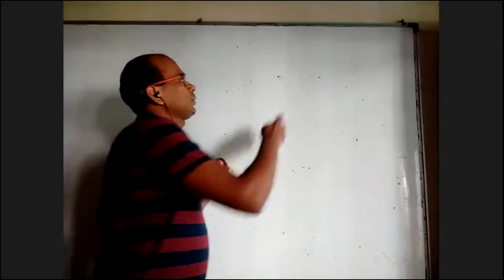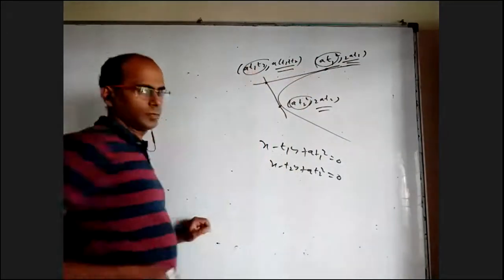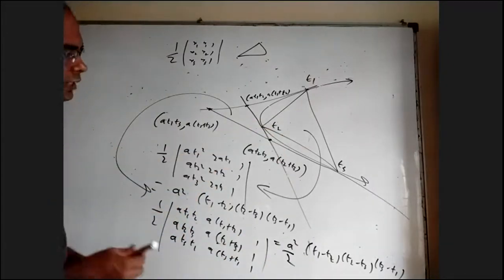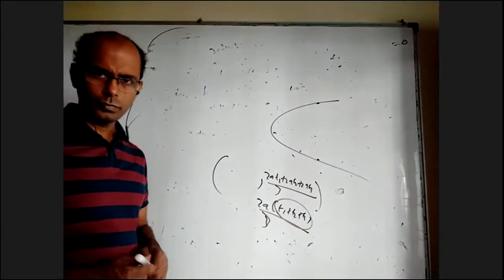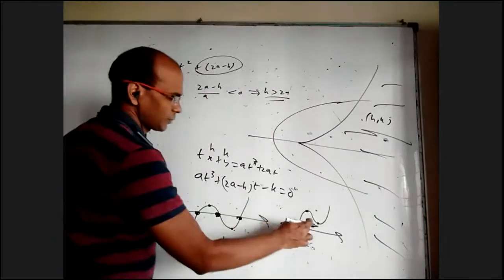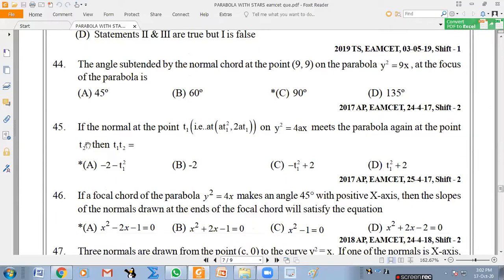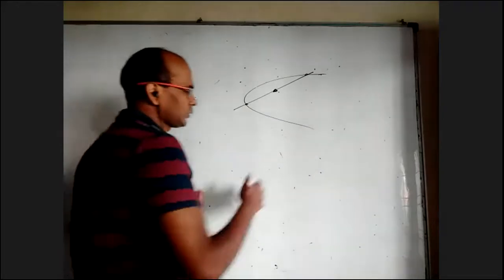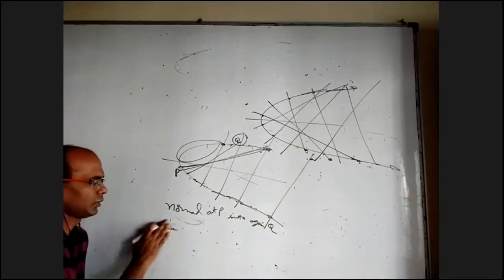parabola rev 3 17 10 2020